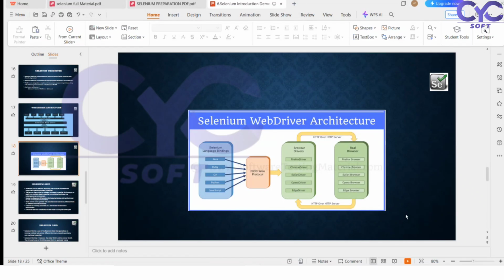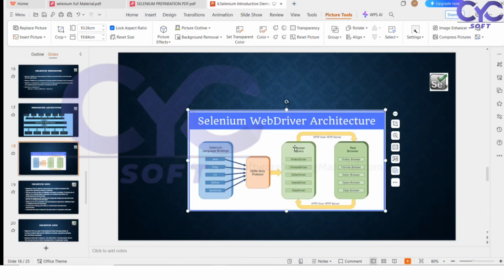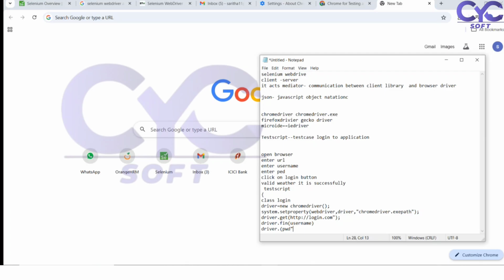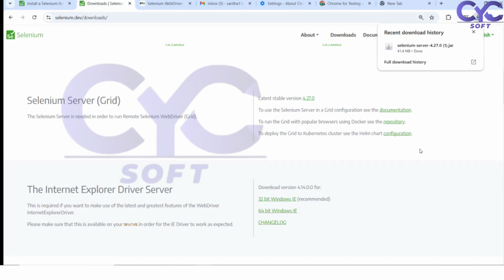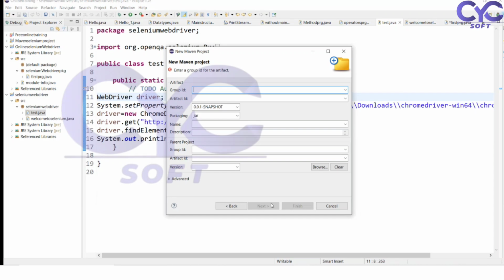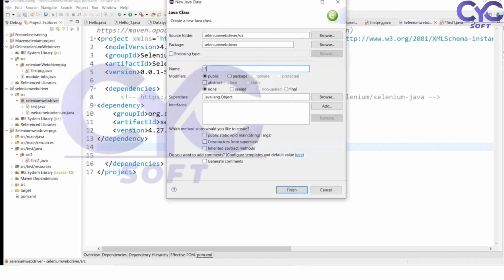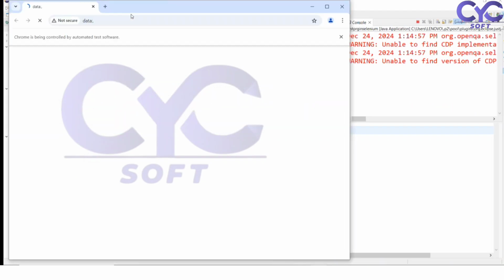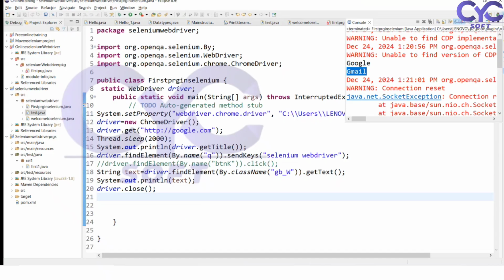Selenium WebDriver Architecture|Software Testing Course Marathahalli| Testing Course In Bang|CYCSOFT